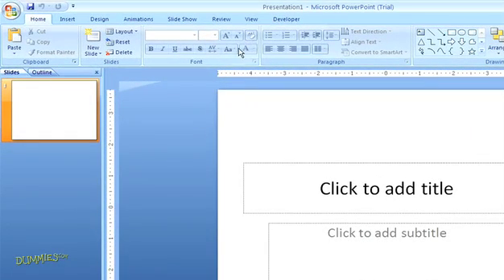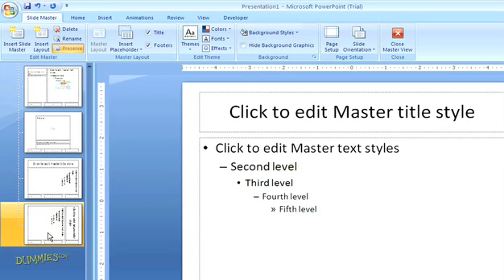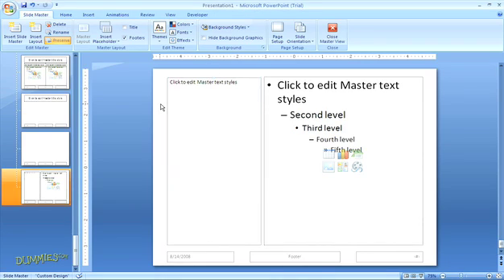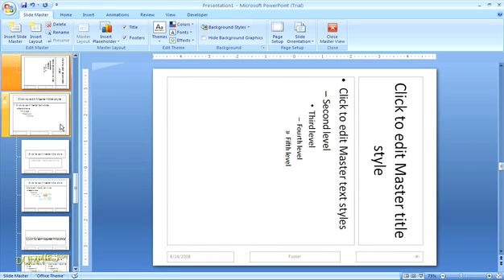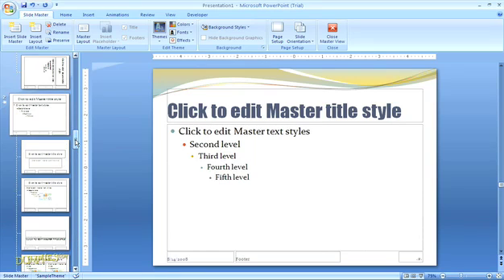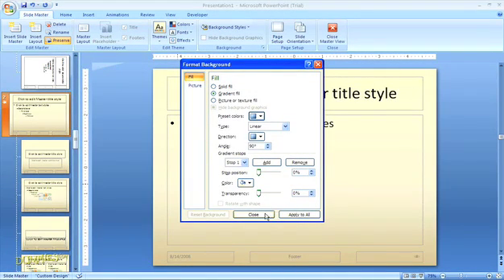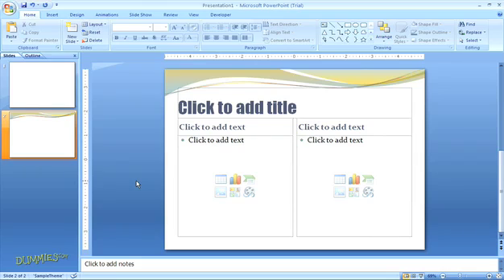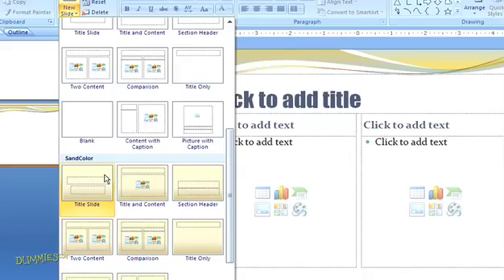How to Use a PowerPoint Slide Master For Dummies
Creating a slide master in PowerPoint is like making a custom design template. Use a theme, set up a slide style, and apply it to your slide show. This video shows how to customize your own slide master in PowerPoint.

Having trouble with PowerPoint?